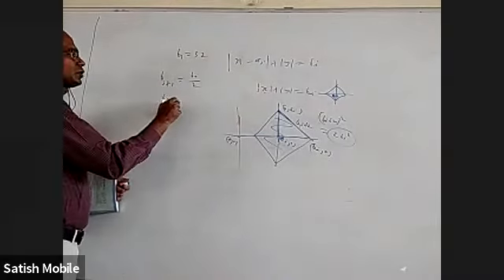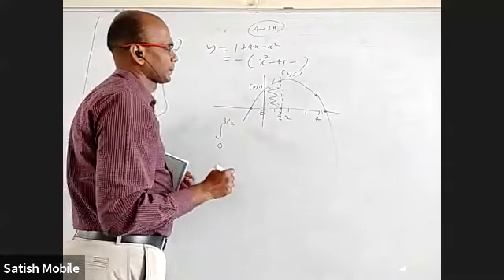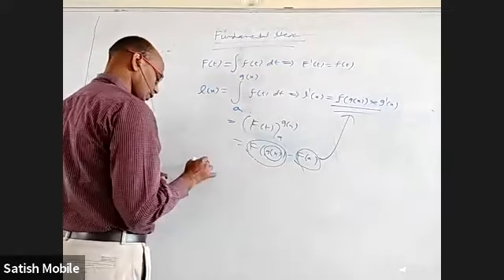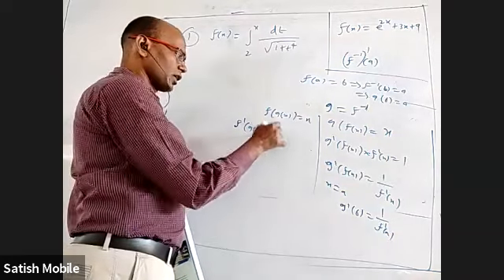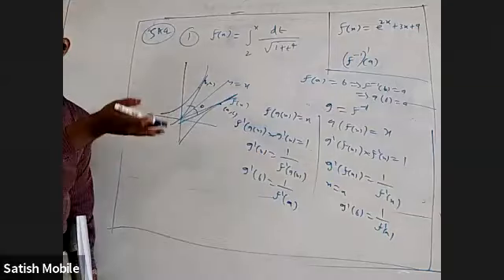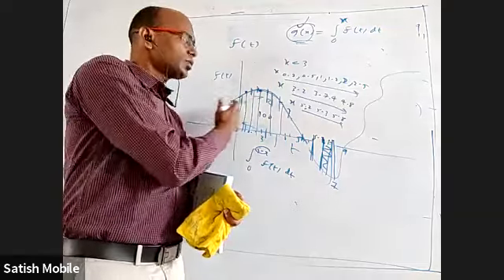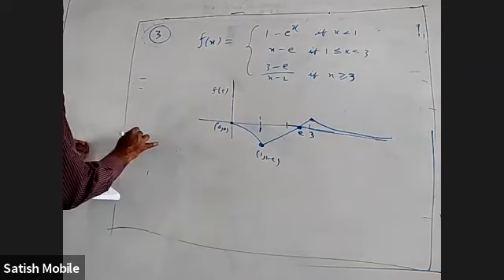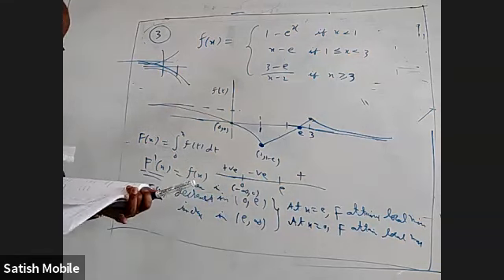fundamental theorem1 19 11 2020